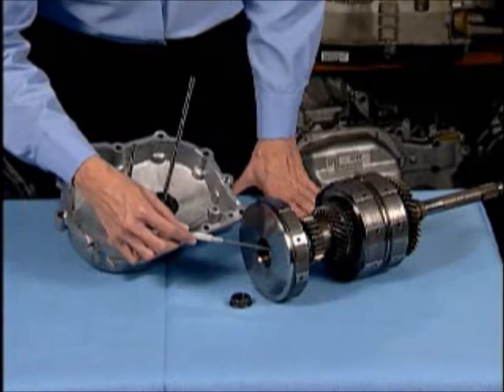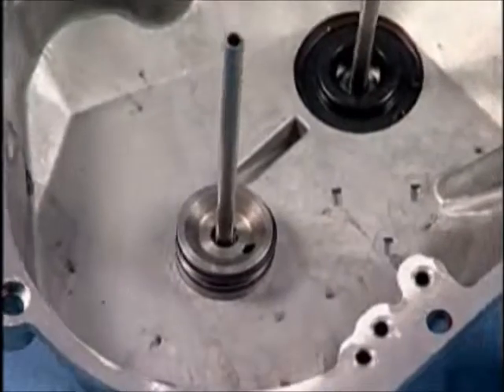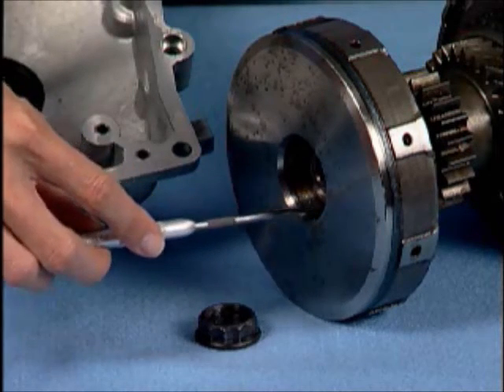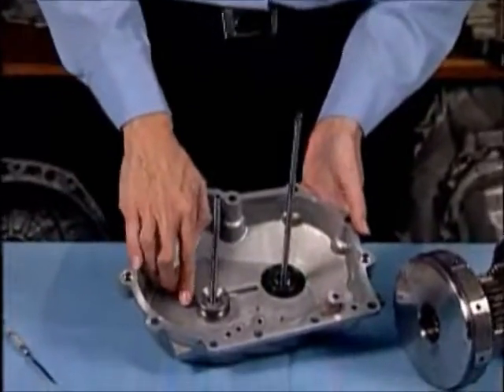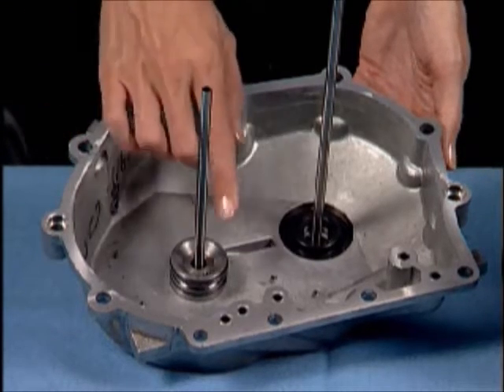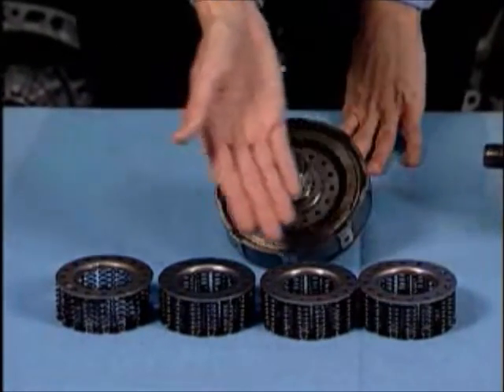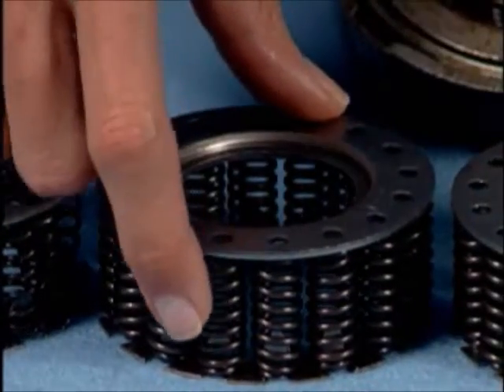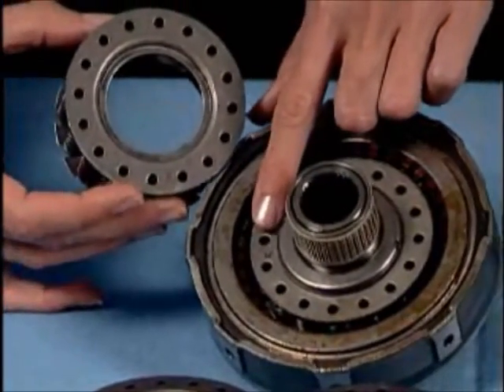Automatic Transmission Service Group: '03 W '04 Saturn TAAT MP6 MP7 Assorted Issues